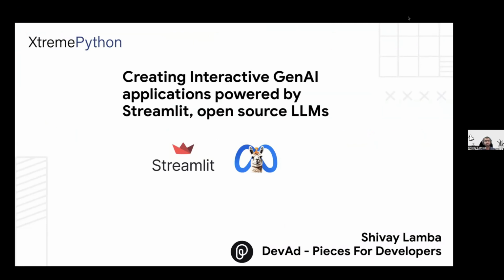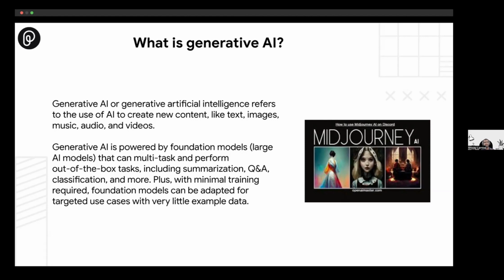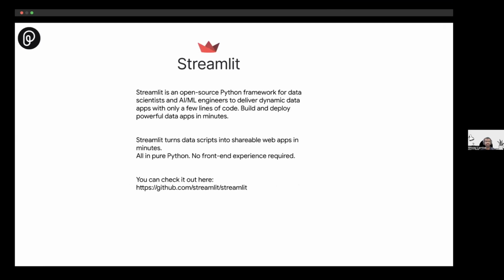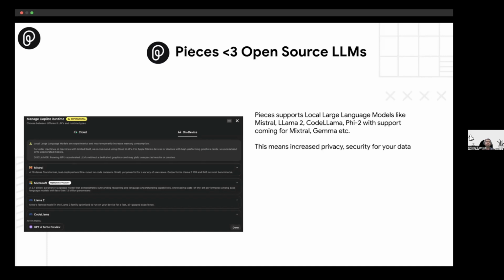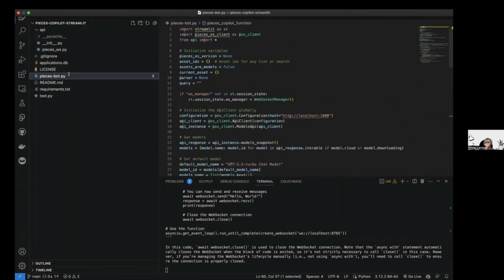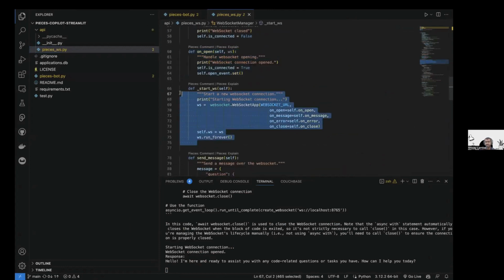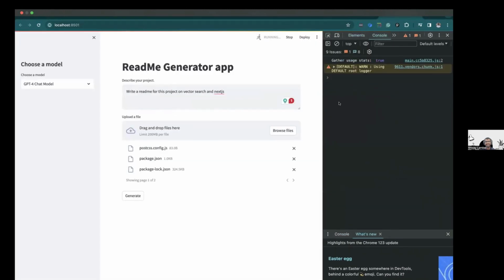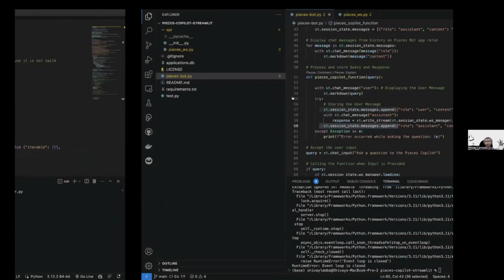Creating Interactive GenAI applications powered by Streamlit, open source LLMs | Shivay Lamba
This video captures the "Creating Interactive GenAI applications powered by Streamlit, open source LLMs" talk, delivered as part of the XtremePython online conference on April 16th, 2024.